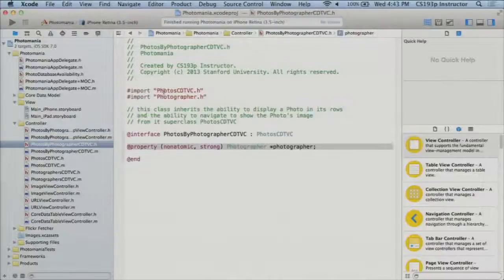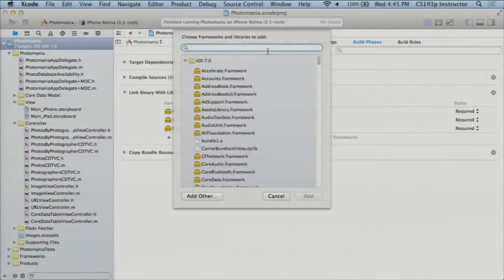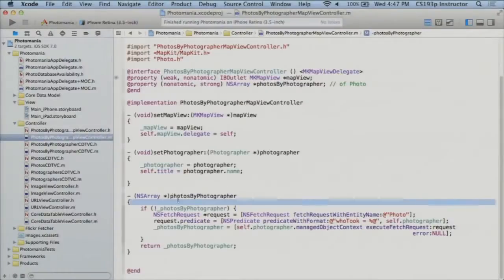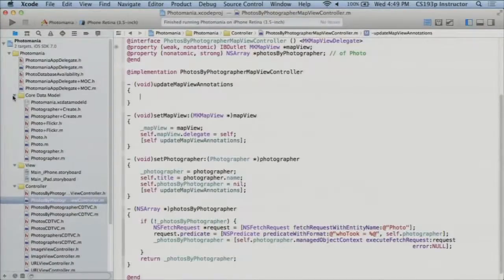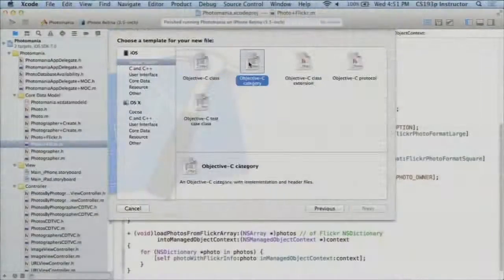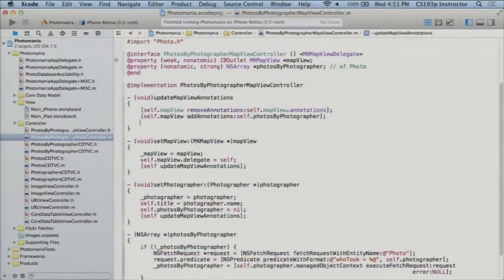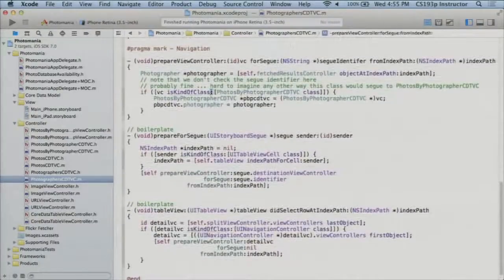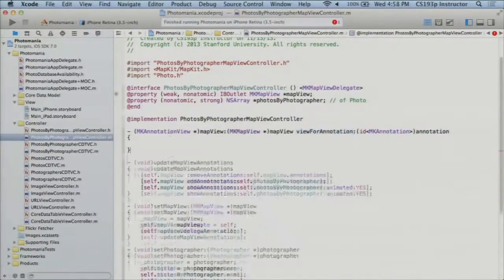ios app developers - University Developing iOS 7 Apps - (20)